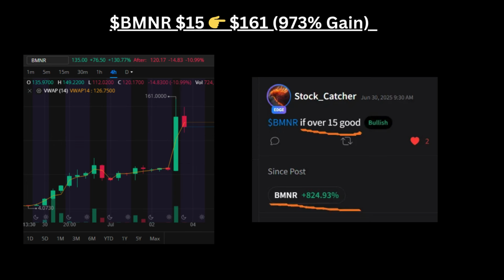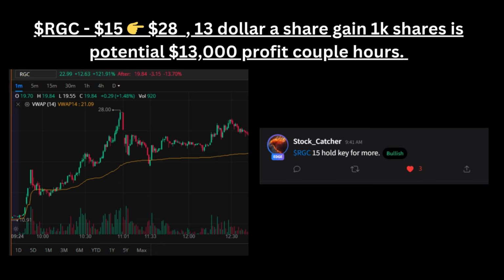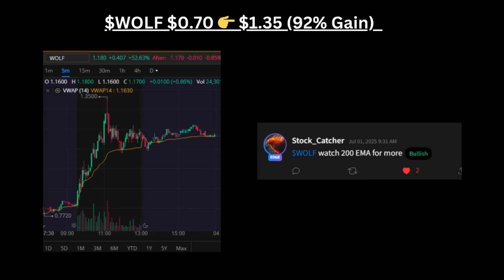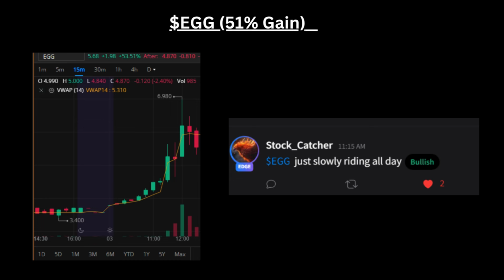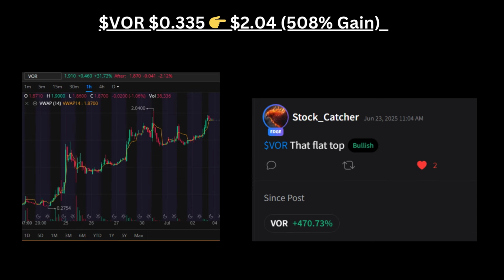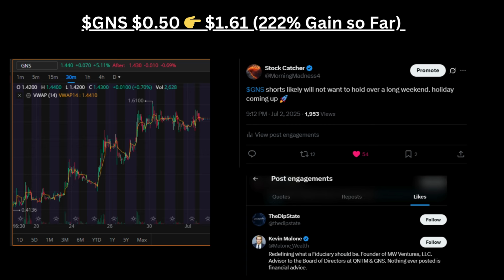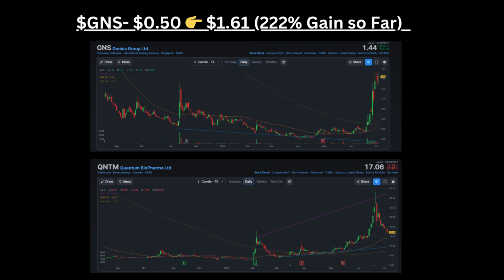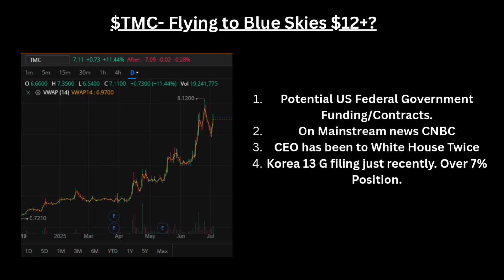STOCKS YOU MUST BUY NOW!? 1000% SQUEEZE OPPORTUNITIES!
8 Years Experience | Breaking News Alerts | Momentum Breakouts |  Multi-Day Runners | Reversals | Day Trader| Swing Trader | Process + Education | Opinions Only Educational Videos on Day Trading Stocks. I just want to Help!!

Join the livestream where we have Premarket to Afterhours. Voice Scanners + News Alerts + Price Action Analysis + Technical Charting + Huge Community!  📈

A Trading Platform I use is MooMoo (Fast Execution + Great Customer Service+Charts+Lv.2+Premarket+Afterhours Access. If you use my referral link to sign up MooMoo- Earn 8.1% APY Get Up to $1000 NVDA Nvidia Stocks with qualified $100+ deposit I also get rewards if you sign up.